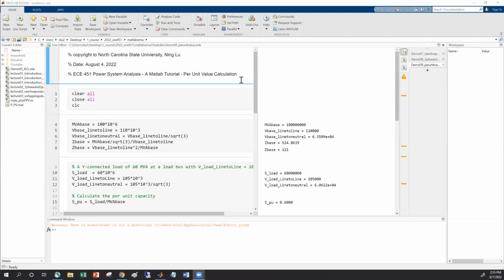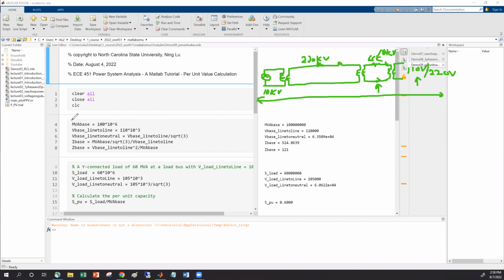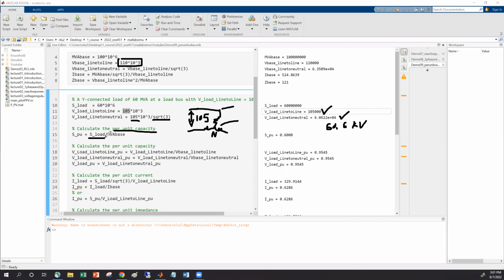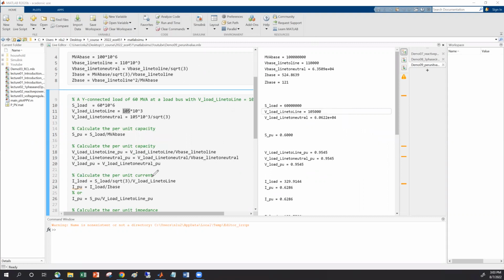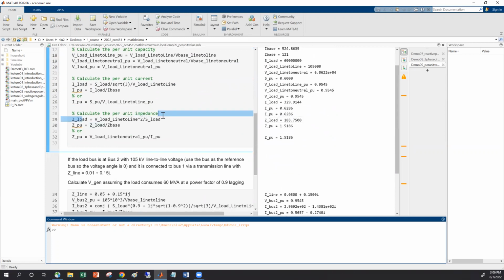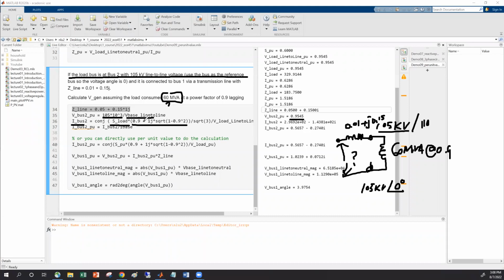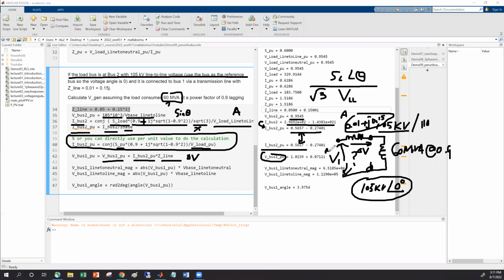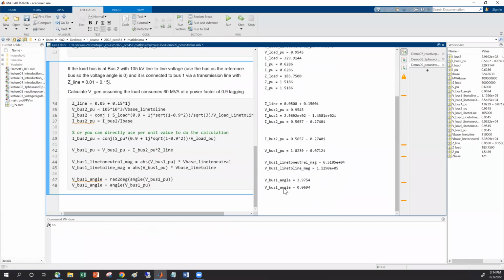2022_MatlabDemo_09_PerUnitValue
How to compute per unit value for a 3-phase load?
How to compute voltage using per unit value?
How to convert the per unit value back to actual value?